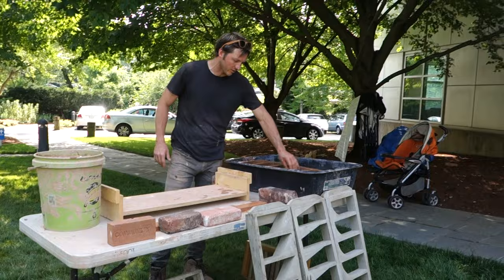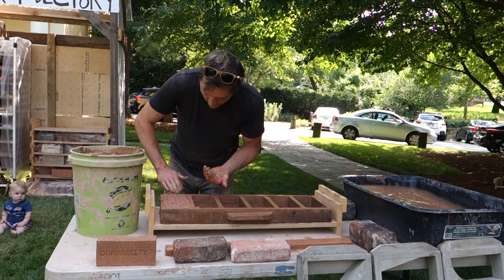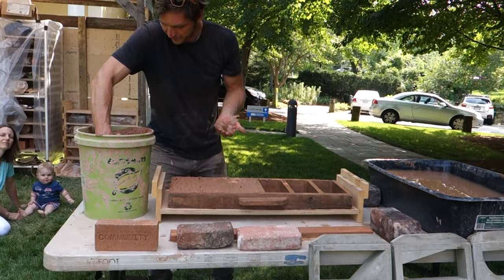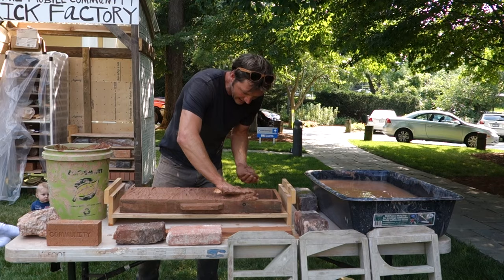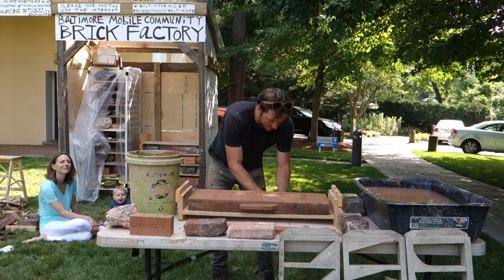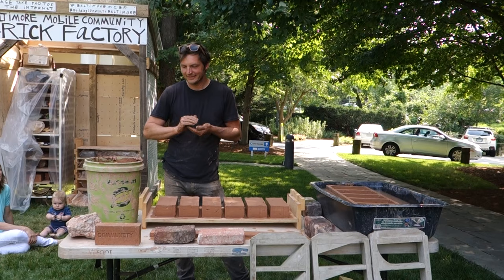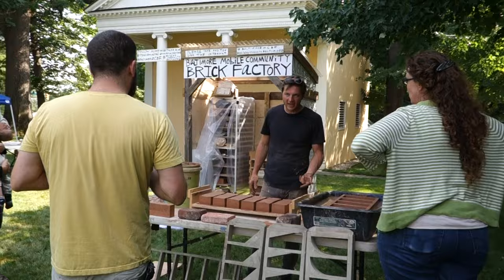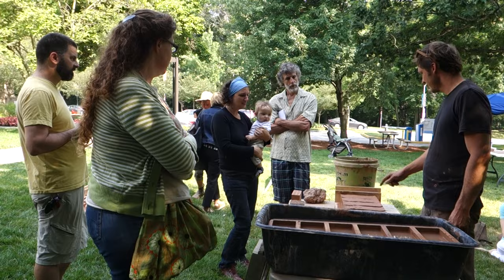Making Bricks with Josh at Mobile Brick Factory in Baltimore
Brickmaker and ceramics artist Josh Copus demonstrates the handmade brick making process. The Brick Factory has moved to different neighborhoods in Baltimore where the public have been leaving their marks for history, stamping their stories of place, words of wisdom and art onto bricks in conjunction with the Imagining Home exhibit with BMA resident artist Marian Glebes.  The bricks will be wood fired and will eventually be part of a public art sculpture, installation or walkway.